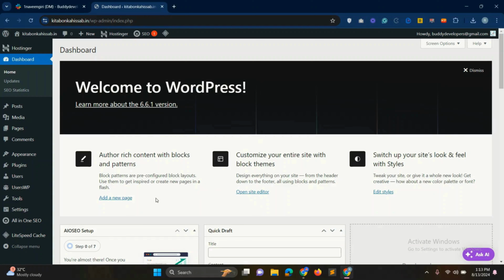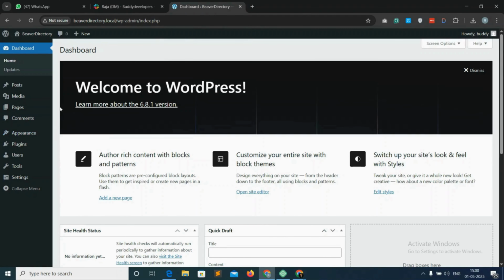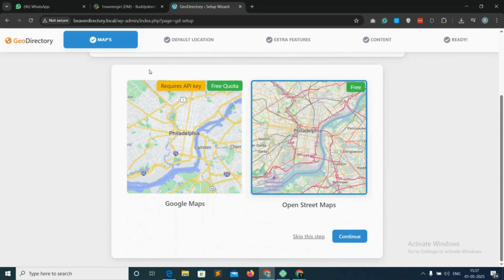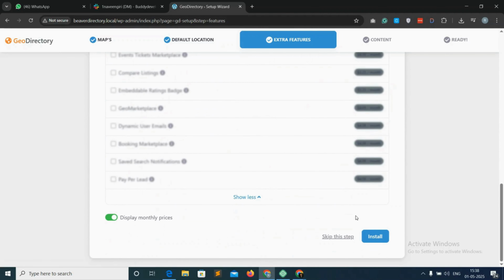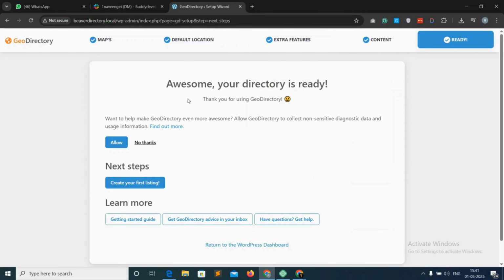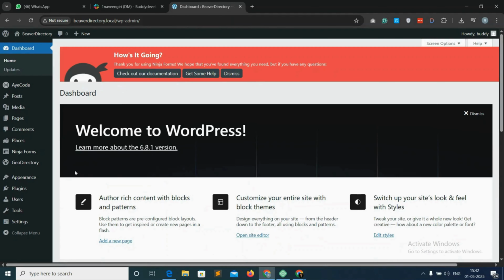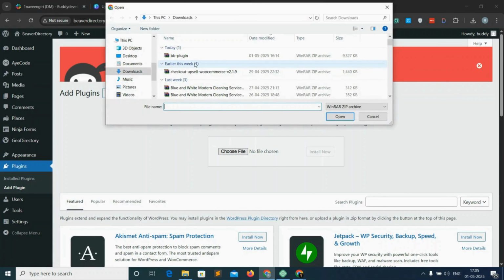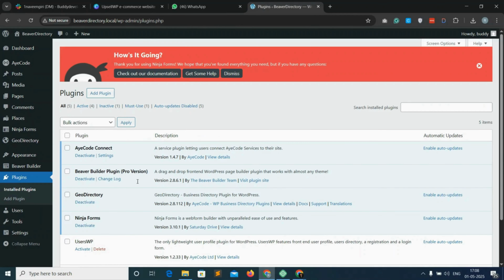#1 Installation | How to Create a Directory Listing Website using Beaver builder and GeoDirectory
🔴 How to Create a Directory Listing Website using Beaver builder and GeoDirectory🔴

⏰ [0:00] Introduction
Today, we're going to show  How to Create a Directory Listing Website using Beaver builder and GeoDirectory

📜 Description:
This video is about  How to Create a Directory Listing Website using  Beaver builder and GeoDirectory

📌 [3:54] Timestamps